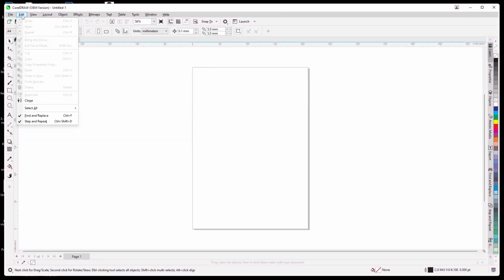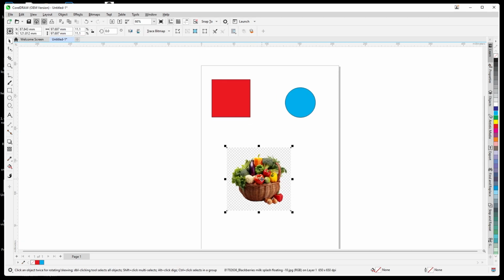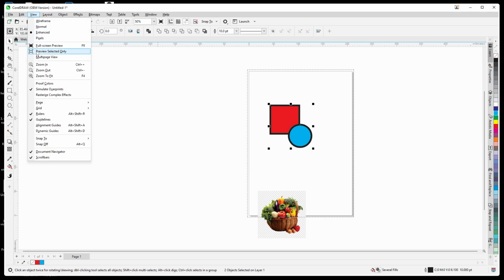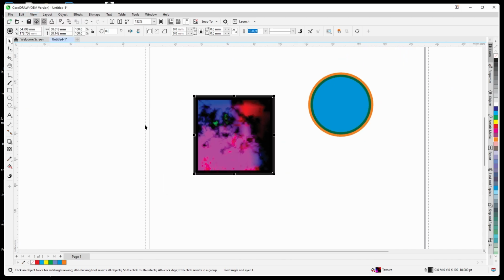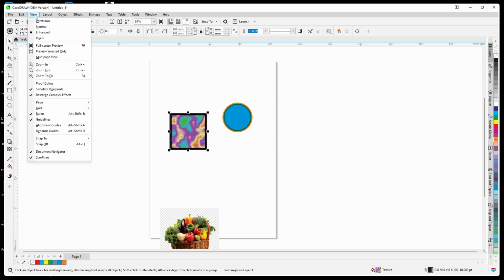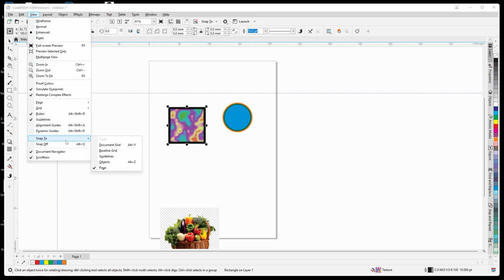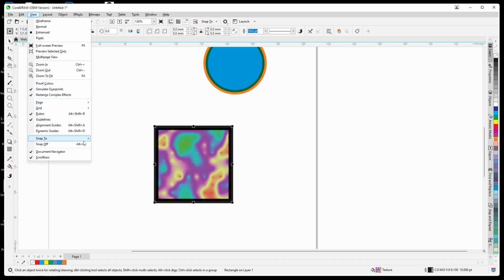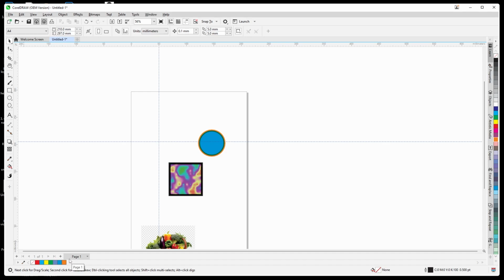coreldraw view menu vectorart videos graphics printing